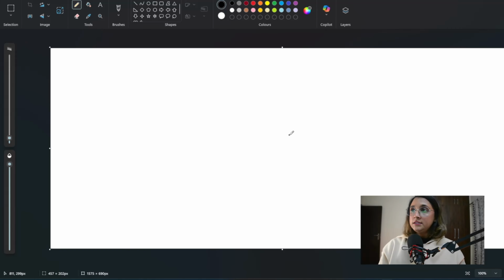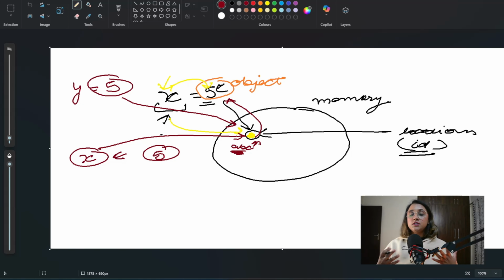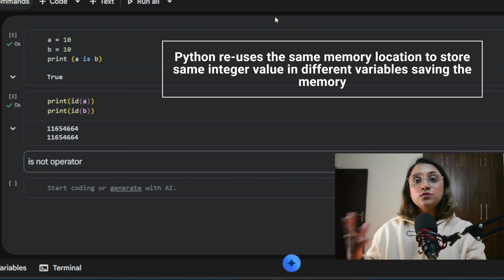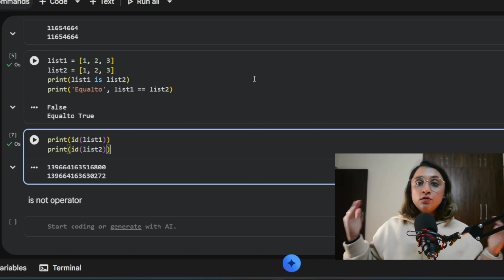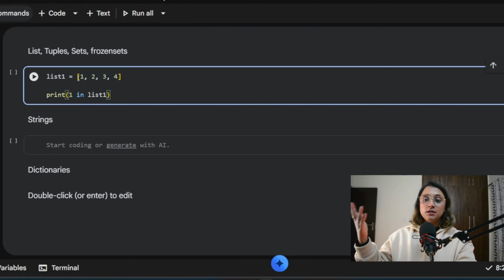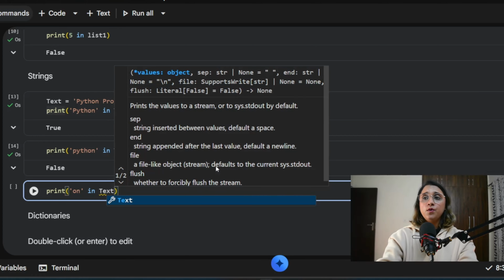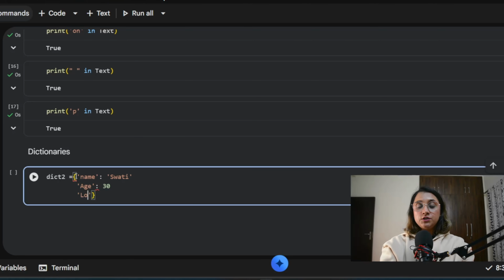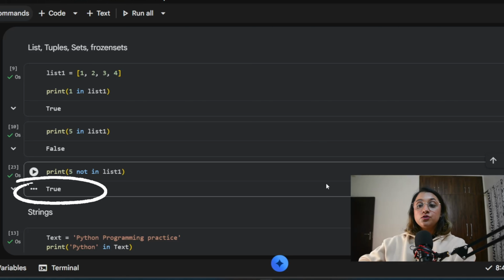Identity & Membership Operators in Python | is vs == Explained for Beginners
If you’re learning Python and feel confused about is vs ==, or how Python checks whether a value belongs to a list, dictionary, or string, this video is for you. In this beginner-friendly Python tutorial, we’ll clearly explain identity operators (is, is not) and membership operators (in, not in) using simple examples and plain language — no prior coding experience needed.

You’ll learn how Python compares values versus memory locations, why is behaves differently from ==, and how membership operators work with different data types like lists, tuples, sets, dictionaries, and strings. This lesson is part of a complete Python for absolute beginners' series, designed especially for career switchers and learners starting from scratch.

📚 Chapter Resources & Previous Lessons:
00:00 Introduction
01:33 Identity Operators
08:53 Membership Operators
15:46 Outro (Like, share and subscribe)

If this video helped you understand Python more clearly, like the video, subscribe to the channel, and comment below with what confused you most about is, ==, or in — I read every comment.